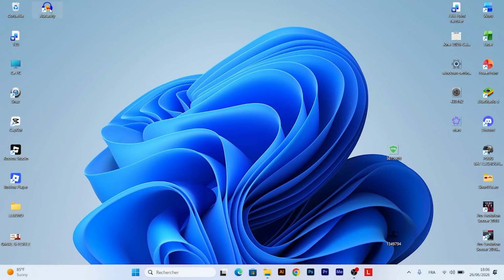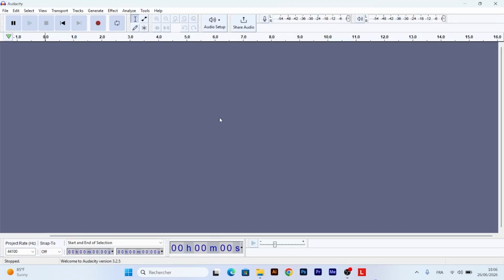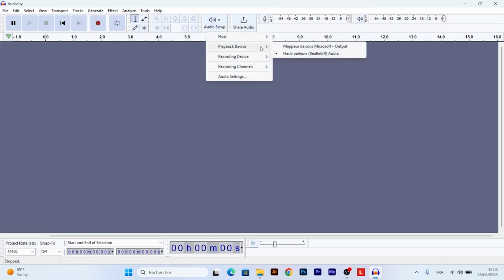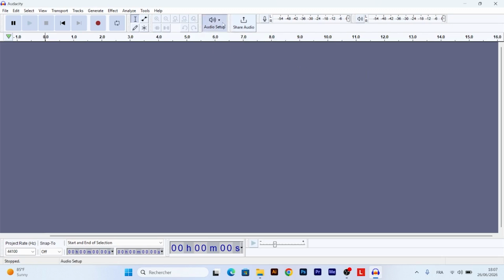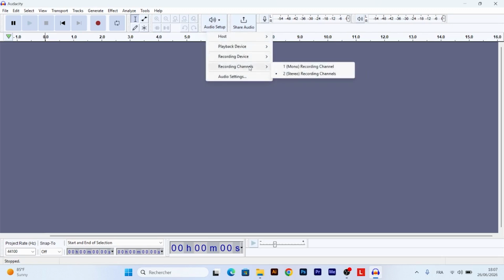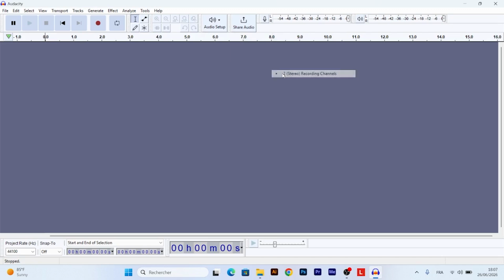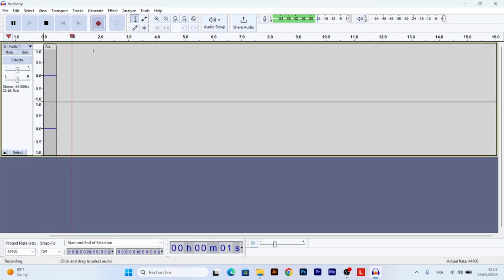How To Record Voice in Audacity - Full Guide